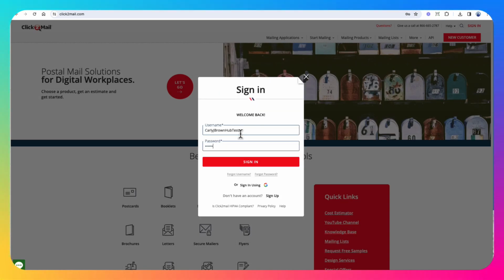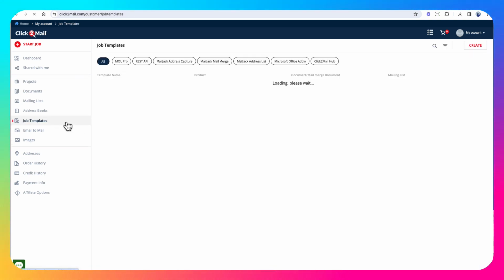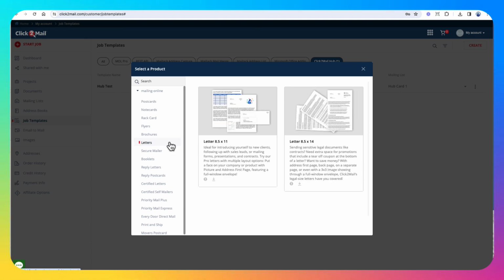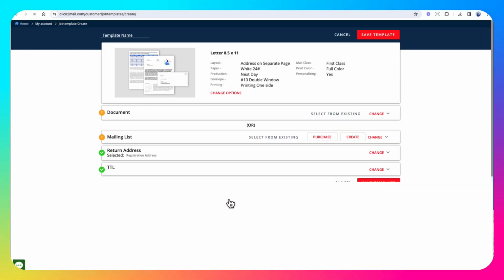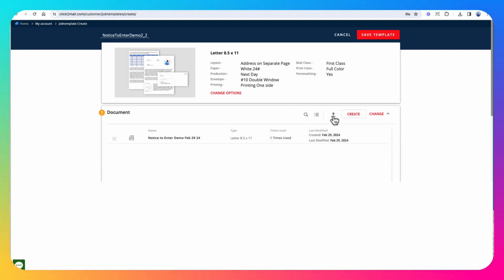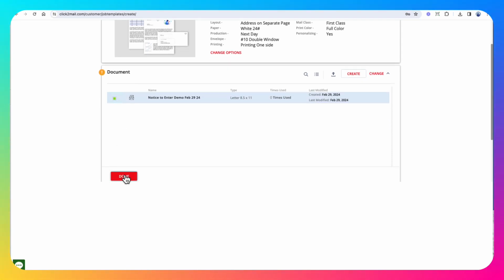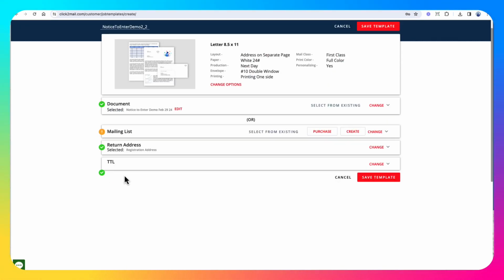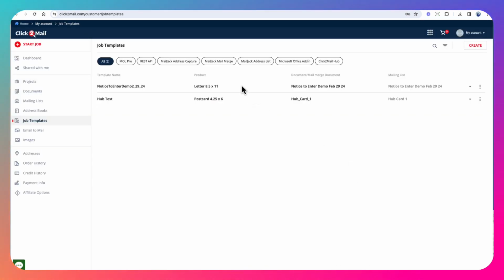Click2Mail Connect - Create a Template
Supercharge your direct marketing automation with Click2Mail Connect. Click2Mail Connect seamlessly weaves high-impact physical mail into your existing digital workflows. Mail letters, postcards, certified mail and more.

To create integrations in Click2Mail Connect, you have to do three main steps:

1. Connect your Click2Mail account and your CRM account in Click2Mail Connect. Direct integrations are available with Podio, Salesforce, Follow Up Boss, GoHighLevel, and Google Sheets. More direct integrations are coming soon!

2. Create a job template in your Click2Mail account. This establishes properties related to your mail like mailpiece type and production settings.

3. Create the integration in Click2Mail Connect.

This video covers the second step: creating a job template in your Click2Mail account.

We have another demo that shows you how to create a document that includes mail merge fields for Click2Mail Connect.